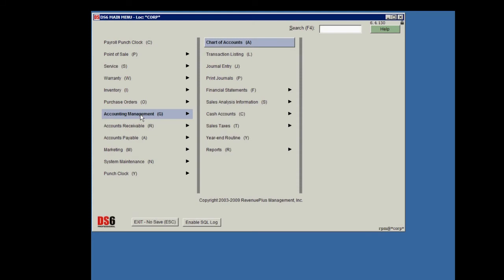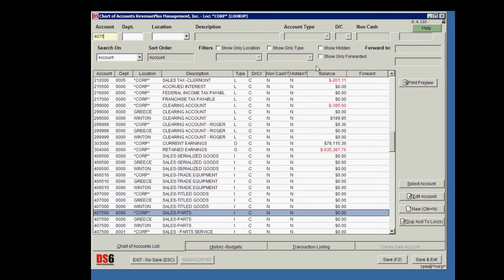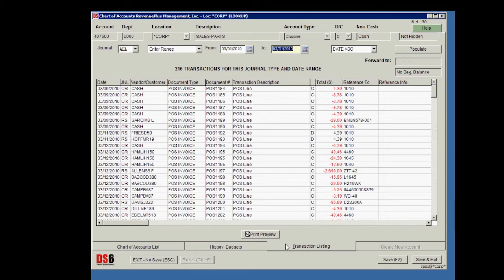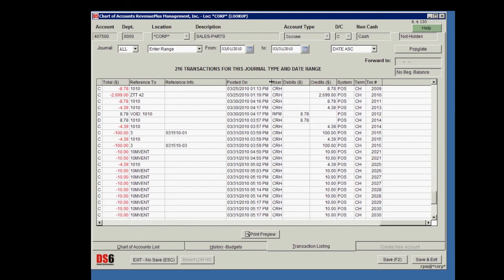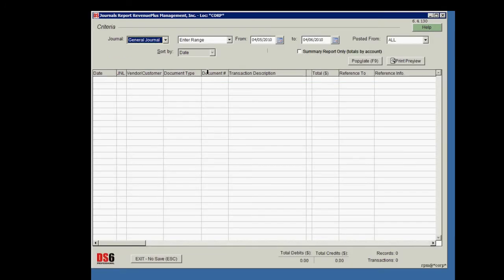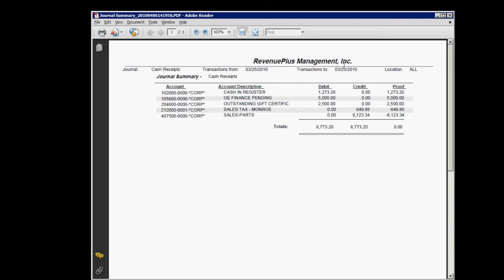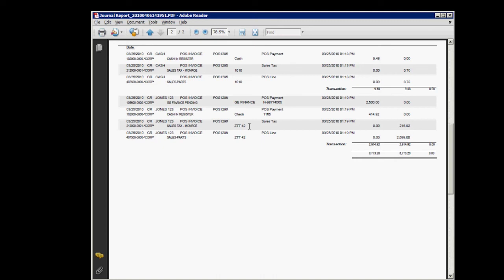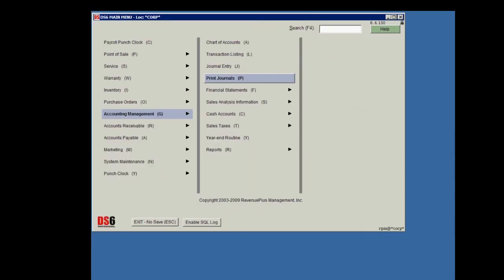DS6 Accounting Demo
The Discovery System - DS6 Accounting module demo